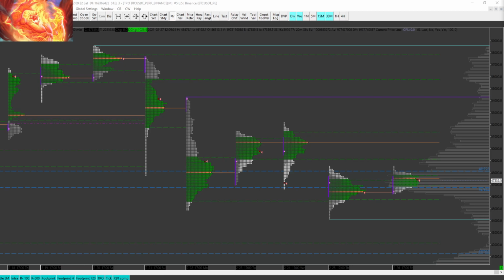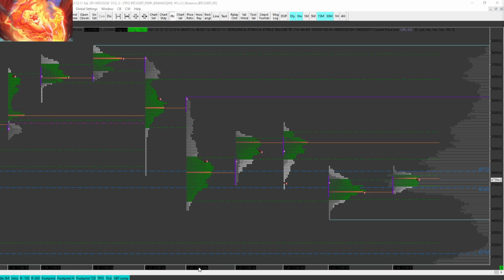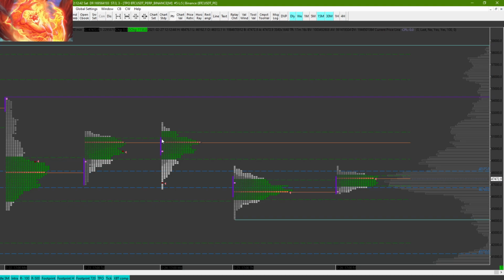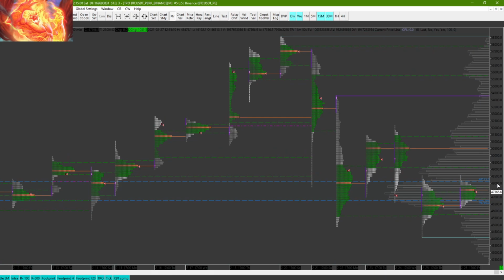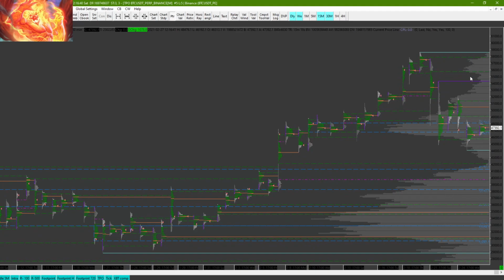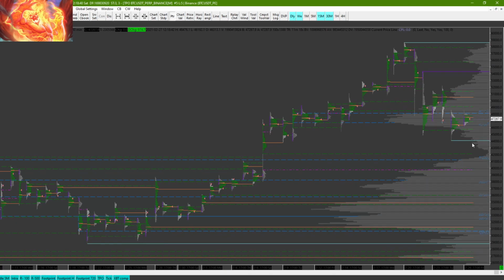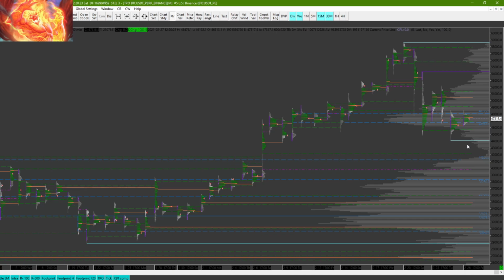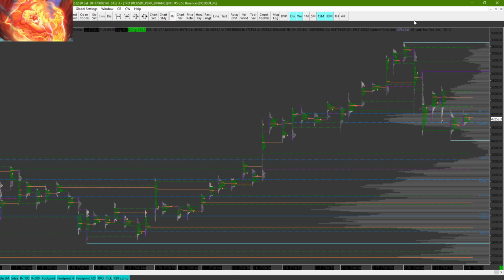Market Profile TPO explained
Market Profile TPO(Time Price Opportunity) explained